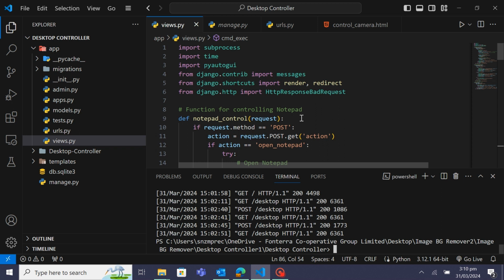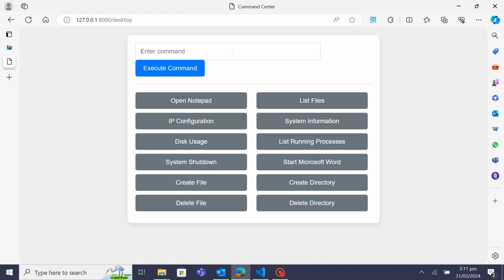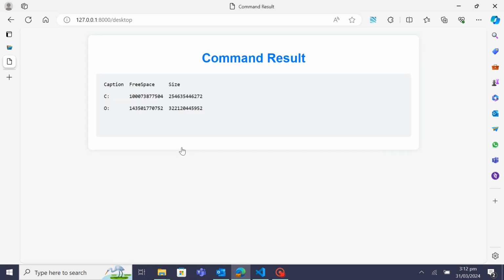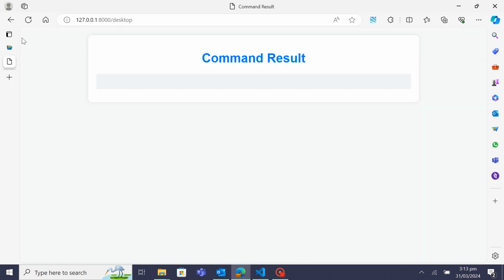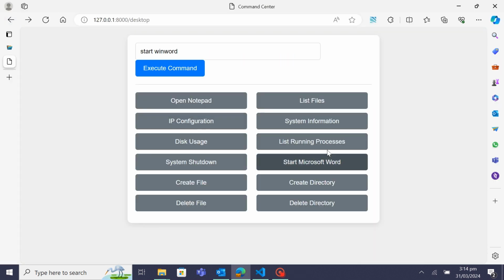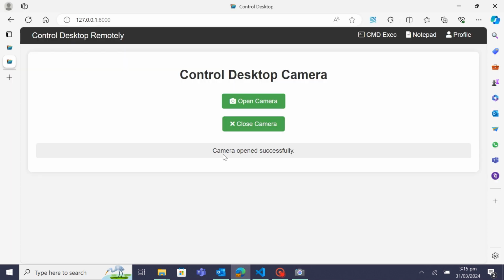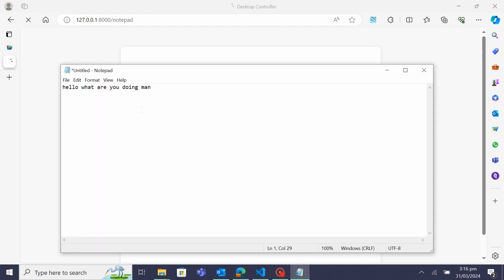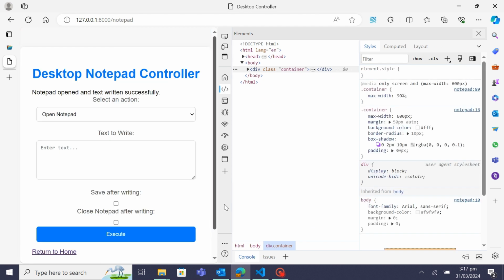A Web Application for Remote Desktop Control Built Using Python and Django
Introduction:
This web application, titled "Control Desktop Remotely," enables users to remotely control various aspects of their desktop environment, including executing commands, managing Notepad, and controlling the system's camera. It provides a user-friendly interface accessible through a web browser, allowing users to perform these actions conveniently from a remote location.

Technologies Used:

Python: The backend logic of the application is written in Python, leveraging its versatility and extensive libraries for system interaction.
Django: The web framework used for building the application, providing a robust structure for managing web requests, handling templates, and rendering dynamic content.
HTML/CSS: The front-end interface is designed using HTML for structure and CSS for styling, ensuring a visually appealing and responsive layout.
JavaScript: Although not prominently featured in this code snippet, JavaScript could be utilized for enhancing interactivity and dynamic behavior in future iterations of the application.
Subprocess Module: Python's subprocess module is employed for interacting with the operating system, allowing the execution of commands and management of external processes.
PyAutoGUI: This library facilitates GUI automation, enabling tasks such as typing text and simulating keyboard shortcuts, which is particularly useful for controlling applications like Notepad.
Features:

Navigation Bar: The application includes a navigation bar positioned at the top, providing easy access to different functionalities: CMD Execution, Notepad Control, and Profile.
CMD Execution: Users can execute arbitrary commands on the system through the "CMD Exec" feature. Upon submitting a command, the application displays the result or any encountered errors.
Notepad Control: This feature allows users to interact with Notepad remotely. Users can open Notepad, input text, save the document, and optionally close Notepad, all through the web interface.
Camera Control: Users can manage the system's camera, with options to open or close it remotely. This functionality enhances the application's utility for tasks involving video conferencing or surveillance.
Error Handling and Feedback: The application provides informative messages to users, indicating the success or failure of their actions. Errors are handled gracefully, ensuring a smooth user experience even in case of unexpected events.
Responsive Design: The interface is designed to adapt to different screen sizes, ensuring usability across various devices, from desktops to mobile phones.
Usage:

Users can access the application through a web browser, inputting the appropriate URL.
Upon accessing the application, users can navigate through the features using the links provided in the navigation bar.
To execute a command, users can enter the desired command in the CMD Execution feature and submit it.
For Notepad control, users can open Notepad, input text in the provided field, choose options for saving and closing, and submit the form.
Camera control allows users to remotely open or close the system's camera with the click of a button.
Conclusion:
"Control Desktop Remotely" offers a convenient solution for remotely managing various aspects of the desktop environment. Whether executing commands, manipulating Notepad, or controlling the system's camera, users can accomplish these tasks effortlessly through a user-friendly web interface. With its robust functionality and responsive design, this application caters to a wide range of users seeking remote desktop control capabilities.